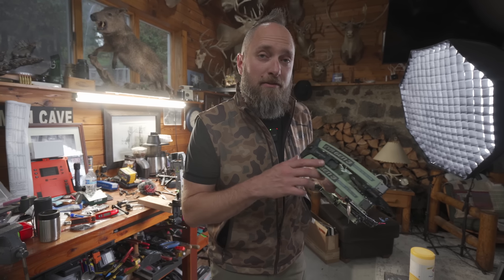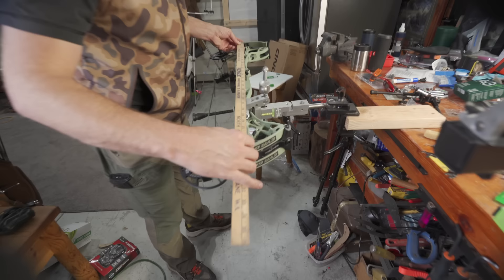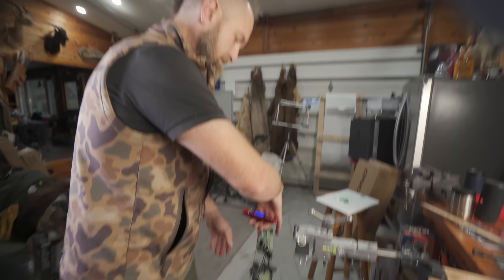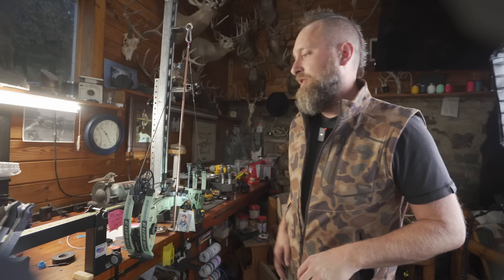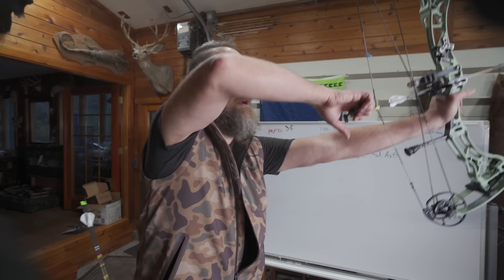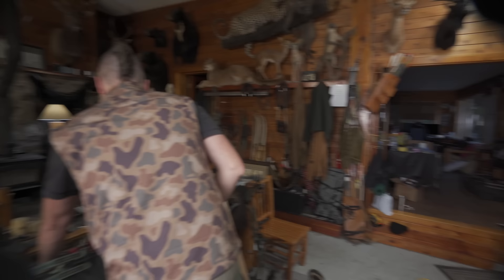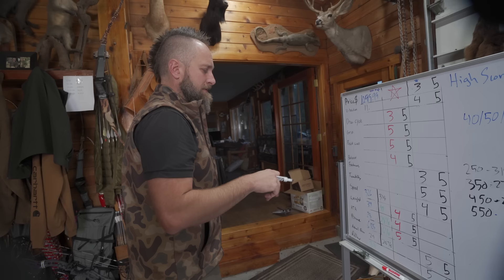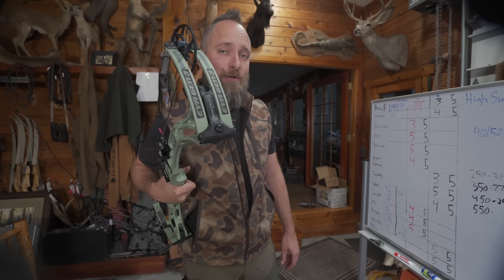Bowtech 2024 Eva Shockey Gen 3 Bow Review With MFJJ!!!!!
In depth bow review and test of the new gen 3 Eva from bow tech.